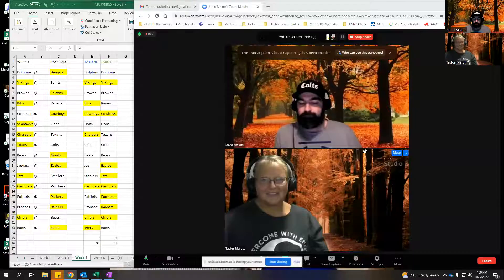Taylor & Jared @NFL Week 5 Pick'em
Every week before the games are played, Jared (a coach and sportswriter) and Taylor (Jared's wife and animal lover) try to pick the winners of each of the games. Taylor is winning by 6-7 games and Jared is just trying to crawl back into it just like the Colts, amirite? Anyway, here's to another weekend well earned. Enjoy!